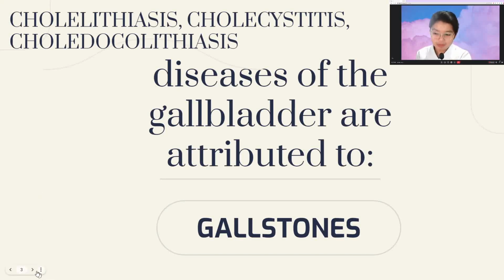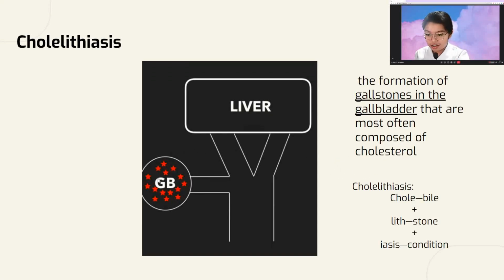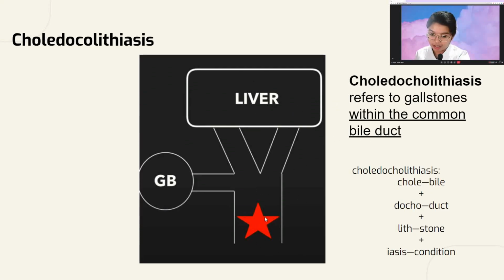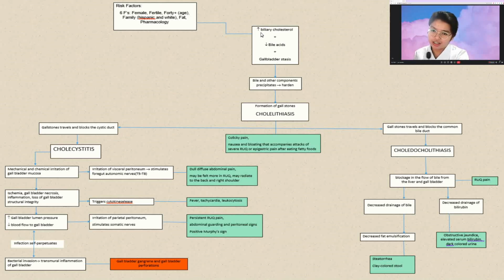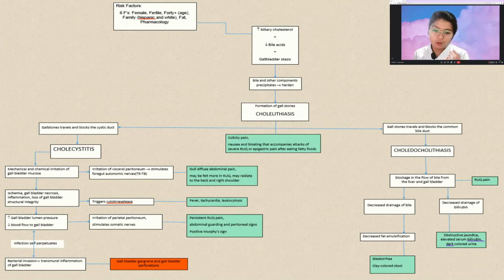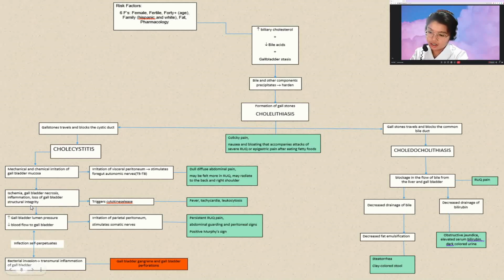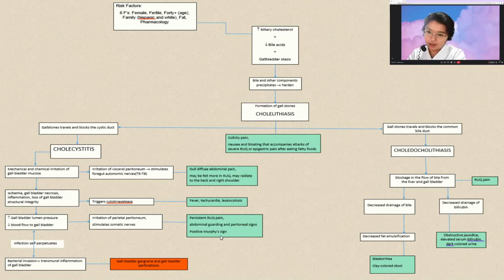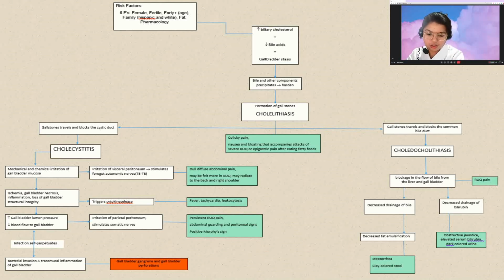Gallbladder Diseases (Cholelithiasis, Cholecystitis, Choledocholithiasis) : Arnaiz & Vergara Part 1